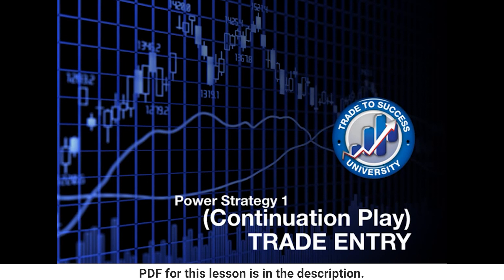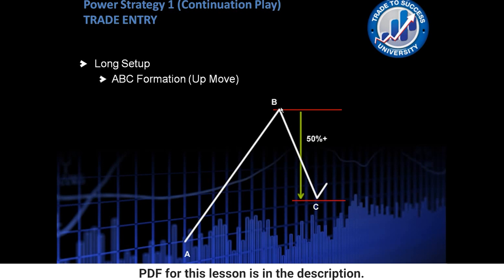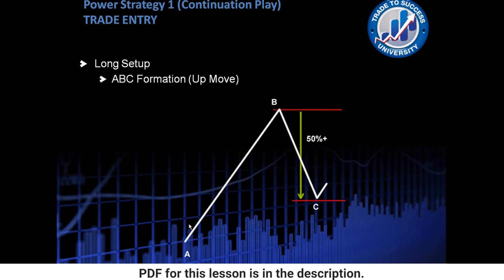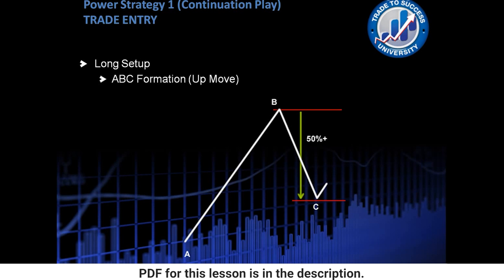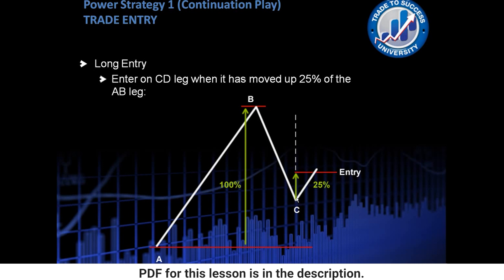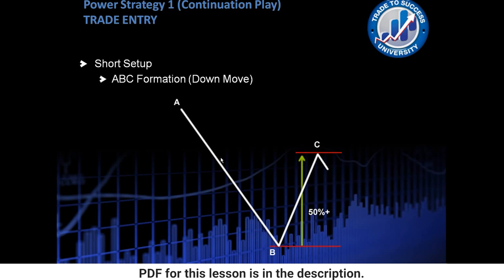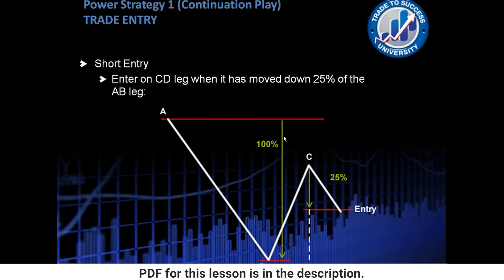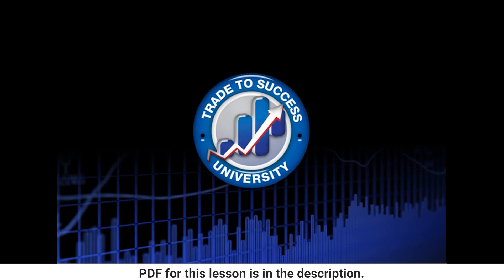TTSU Module 5: Power Strategy 1 (Continuation Play) Trade Entry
The first strategy is lower risk and gives excellent risk reward, and should always be traded in your trading plan.

This is a continuation strategy, meaning we are trading in the current direction of price, and are wanting a continuation of price direction in order to profit from this type of trade.